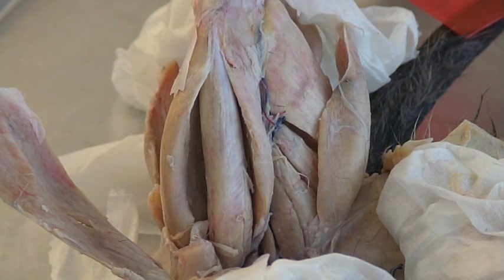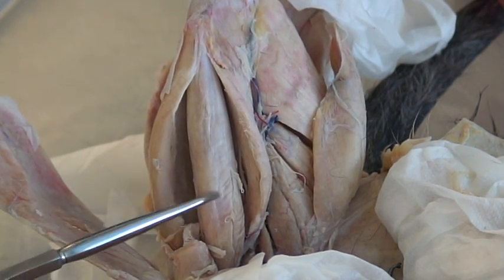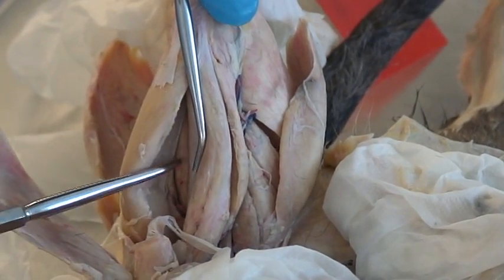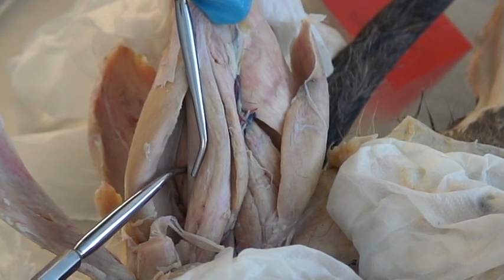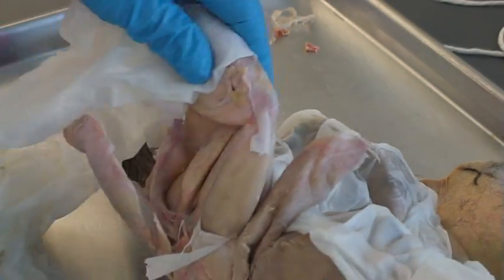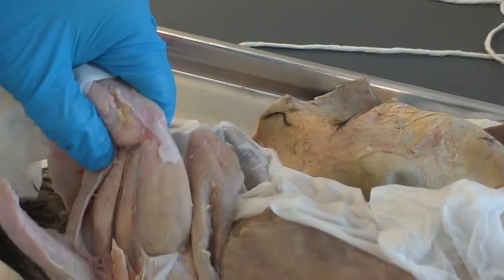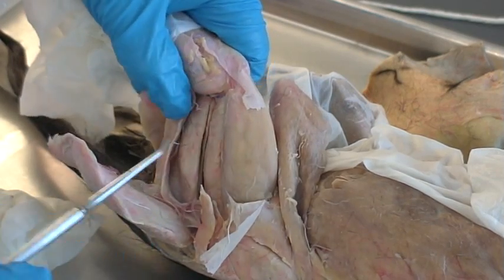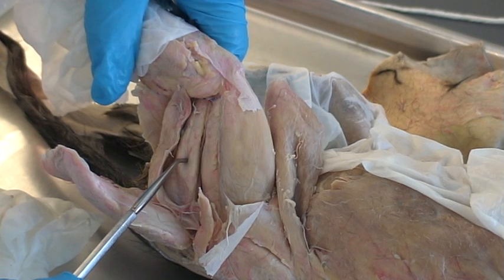N. deep muscles of thigh (lateral)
vastus medialis
rectus femoris
vastus lateralis
vastus intermedius
semimembranosus
semitendinosus